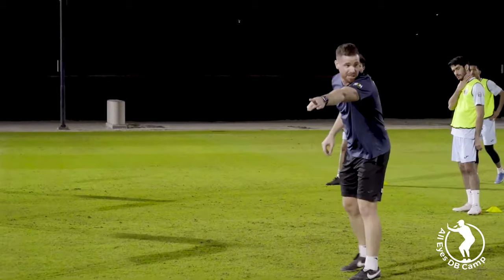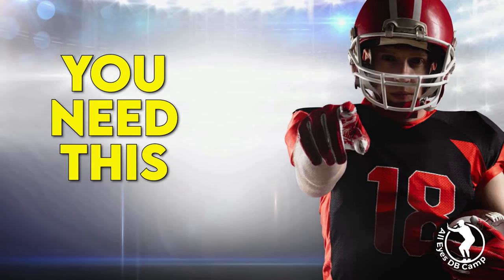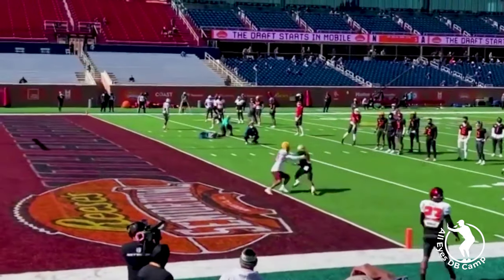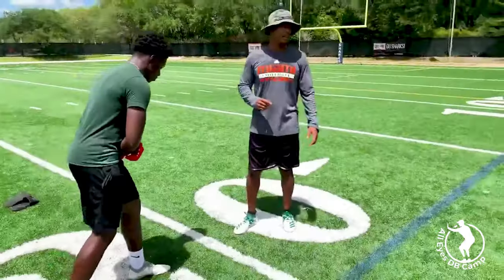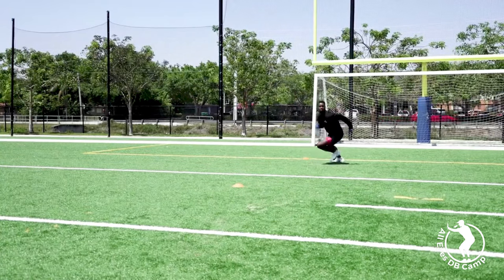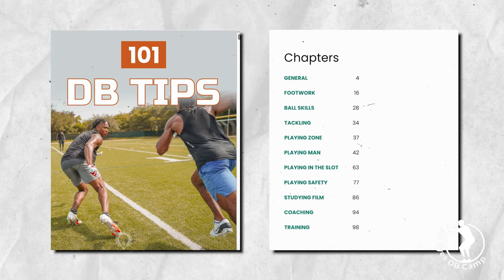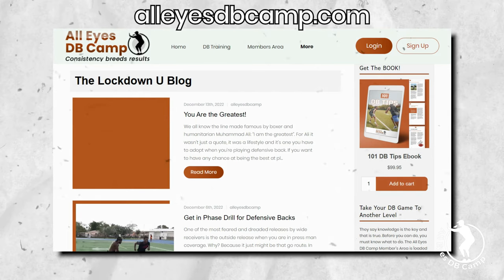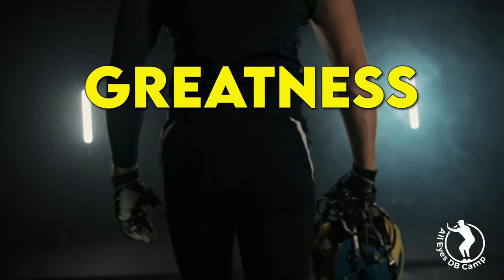Elite DBs Are Getting this Book!!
Get 101 of the best DB Tips Ever in Chad Wilson's E-book - "101 DB Tips"

Find over 200 videos on db technique, db drills, coverages explained and more in the All Eyes DB Camp Member's Area.

Want to look like a Pro DB.  Wear the gear that they wear.  Shop Long sleeves, no sleeves, hoodies and more